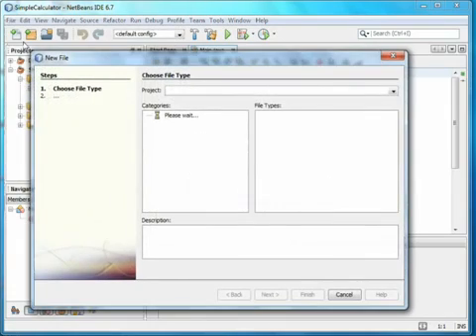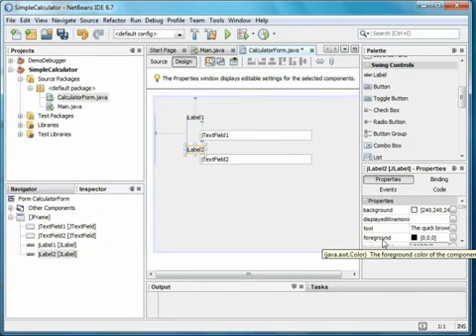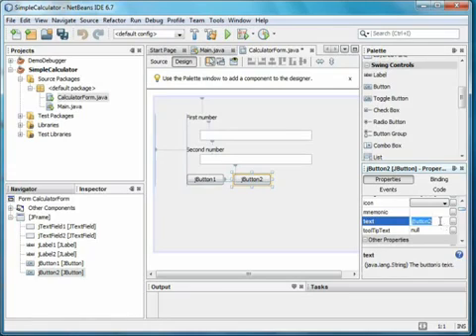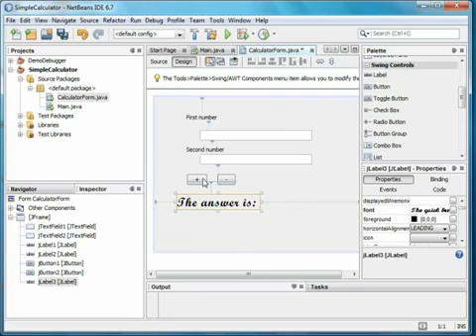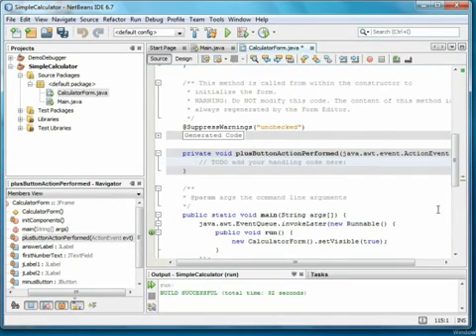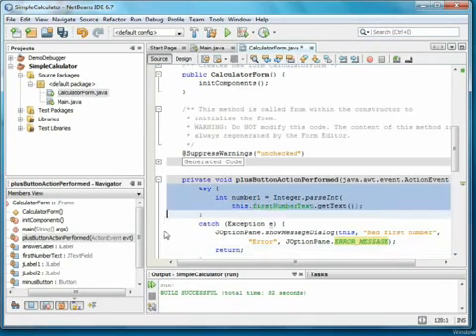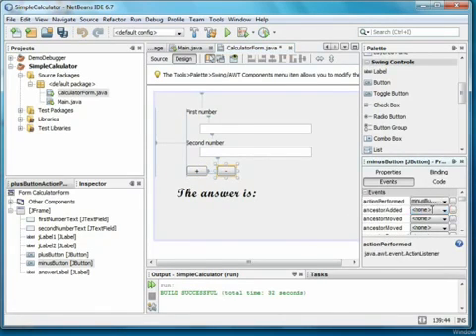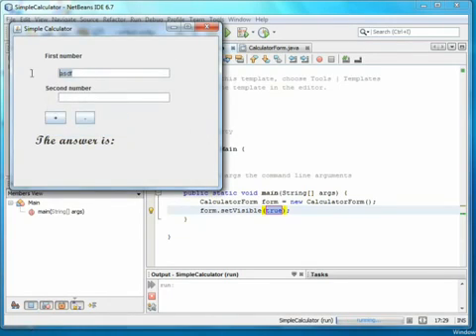How To Create a Simple Netbeans Project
Learn to create a simple and efficient java application that adds and subtracts numbers .